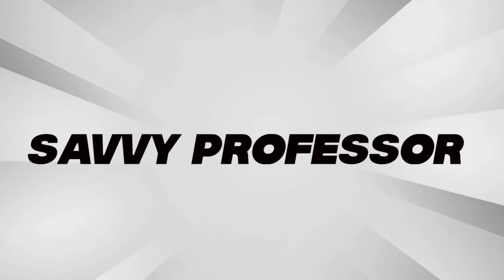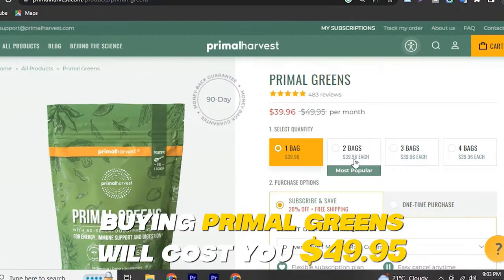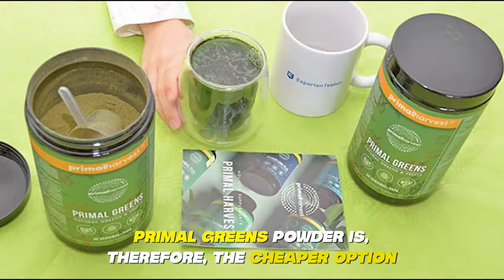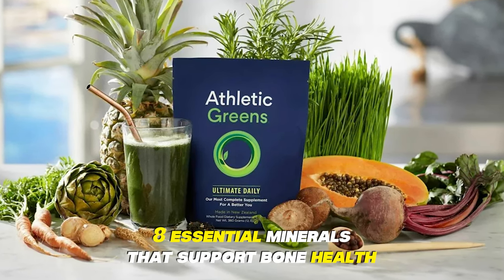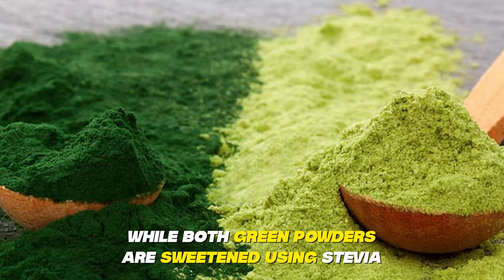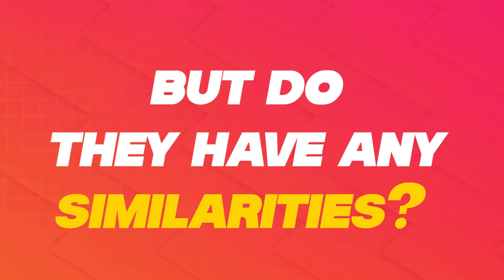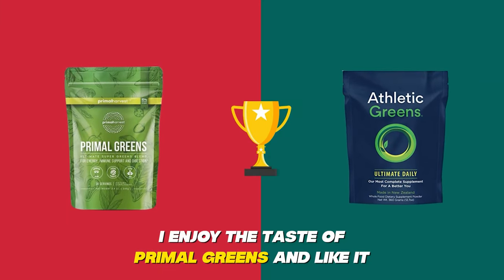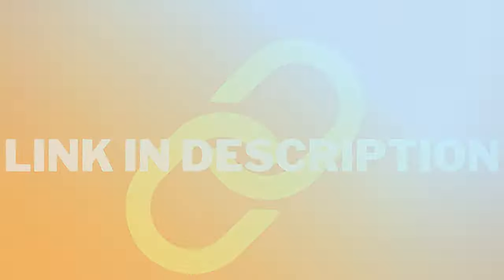Primal Greens vs Athletic Greens- Which one should you buy? (3 key differences)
Primal Greens vs Athletic Greens- Which one should you buy? (3 key differences). In this video, I will discuss the differences between Athletic Greens and Primal Greens.